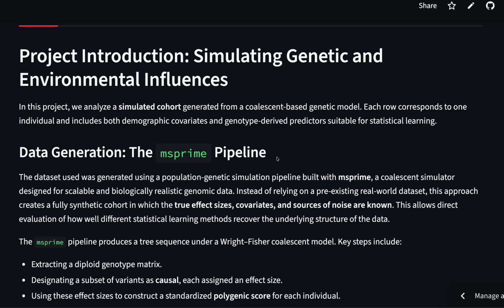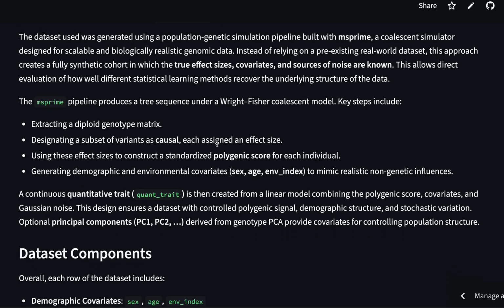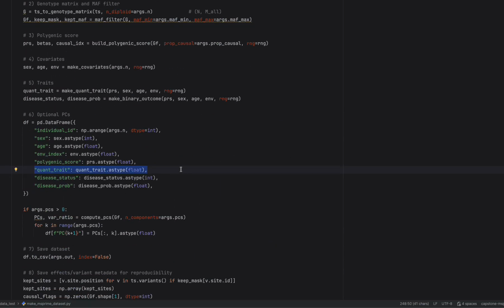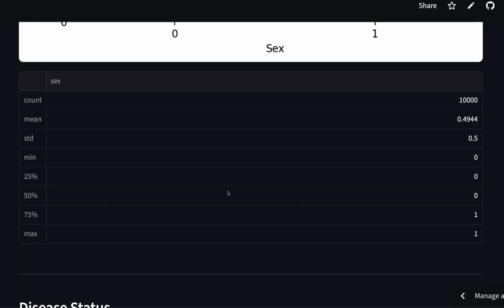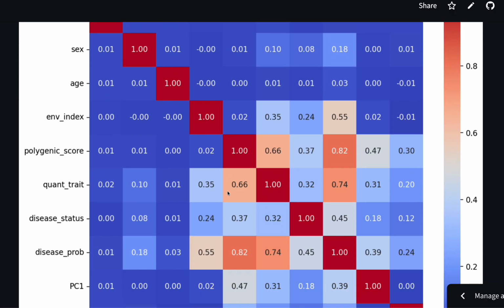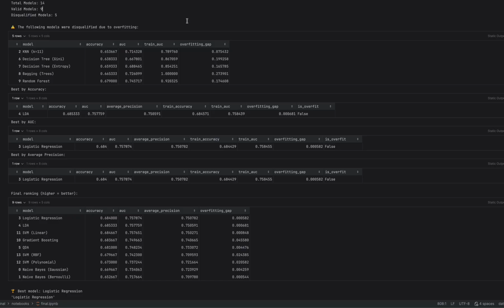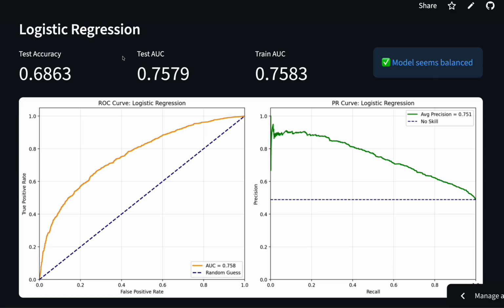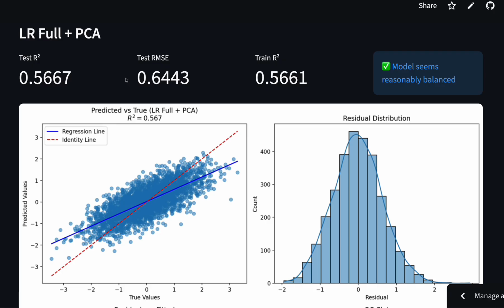MSPrime Data Modeling quant_trait and disease_status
My final project from fall 2025 where I tried various classification and regression models on simulated msprime data.